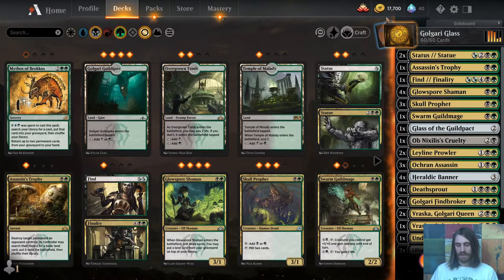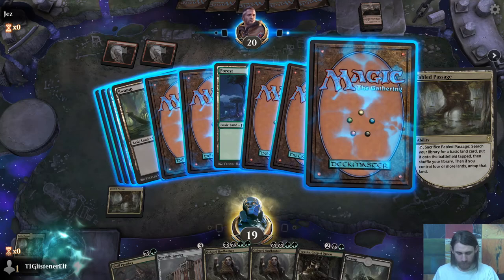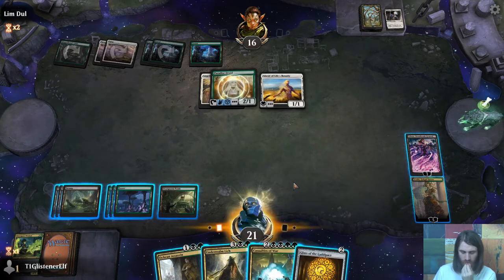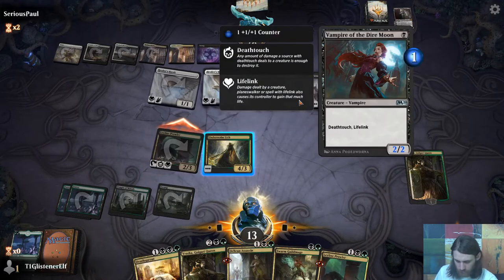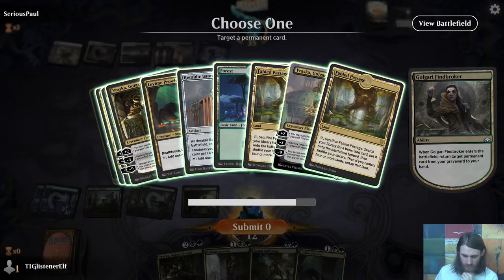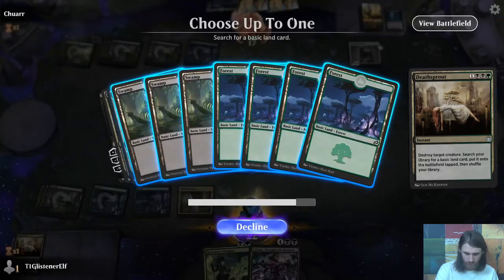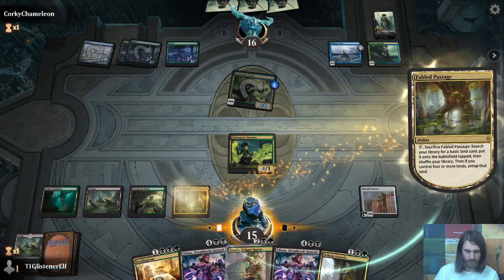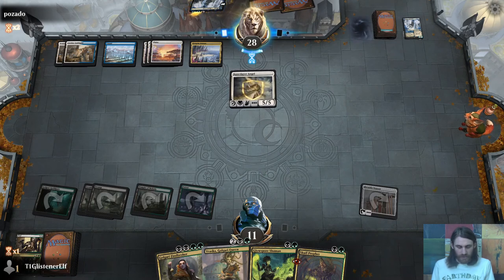MtG Arena — Golgari Glass (Deck Tech & Gameplay)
The inspiration for the deck was just my having noticed Glass of the Guildpact in my collection and thinking "I'll bet I could give this a home."

Bearing in mind that there are certainly obvious upgrades that could be made to the deck, such as including more copies of Glass of the Guildpact and improving the landbase, here is my decklist as it was run in this video:
Artifacts (5)
1 Glass of the Guildpact
4 Heraldic Banner
Creatures (16)
4 Glowspore Shaman
2 Golgari Findbroker
2 Leyline Prowler
3 Ochran Assassin
3 Skull Prophet
1 Swarm Guildmage
1 Underrealm Lich
Instants (8)
1 Assassin's Trophy
4 Deathsprout
1 Ob Nixilis's Cruelty
2 Status // Statue
Planeswalkers (5)
2 Liliana, Dreadhorde General
3 Vraska, Golgari Queen
Sorceries (2)
1 Casualties of War
1 Find // Finality
Lands (24)
4 Fabled Passage
6 Forest
4 Golgari Guildgate
2 Overgrown Tomb
7 Swamp
1 Temple of Malady

If you'd like to see my other silly Arena brews and games, then please give my playlist a look, starting with my most degenerate deck on Arena: